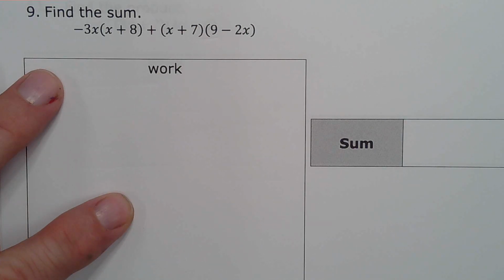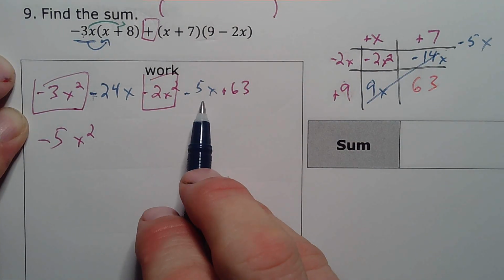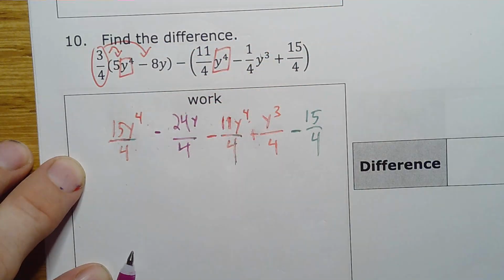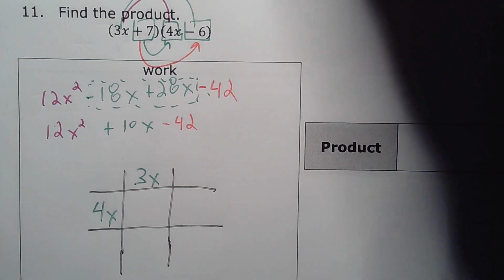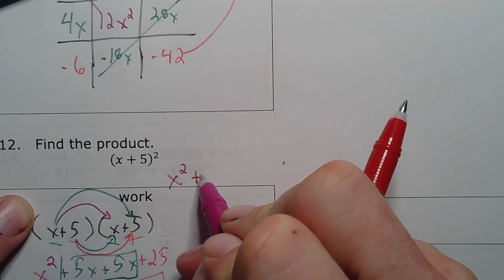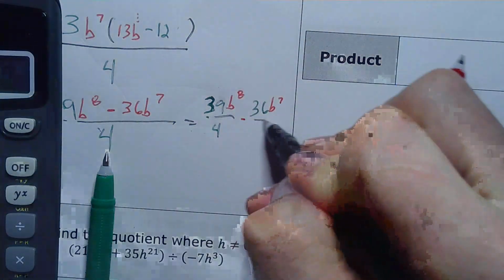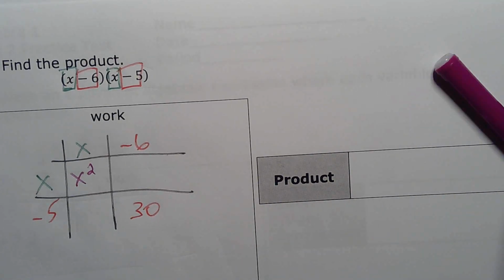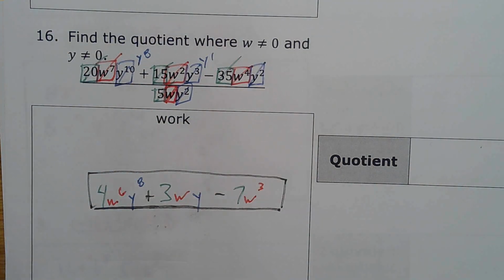Unit 2 Practice Exam (Part 2)